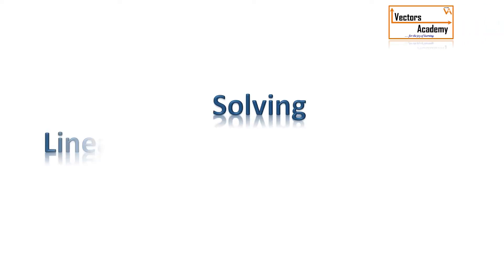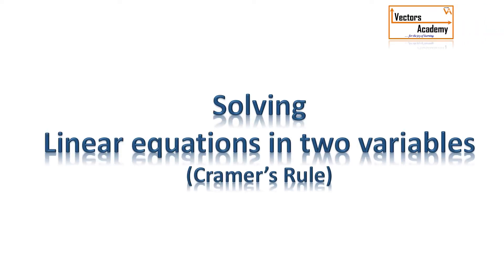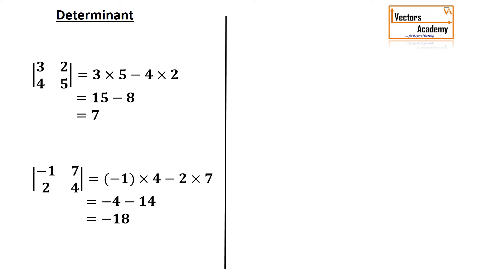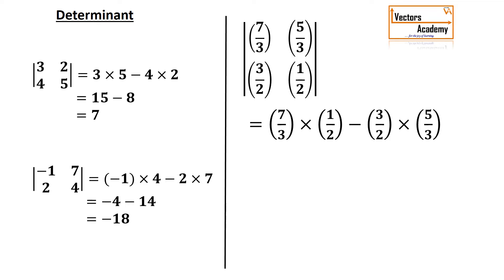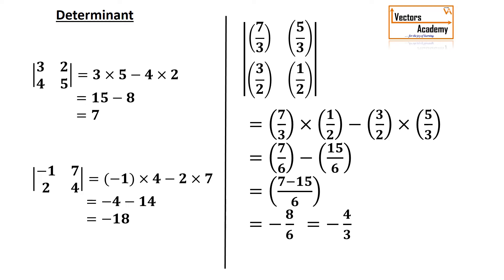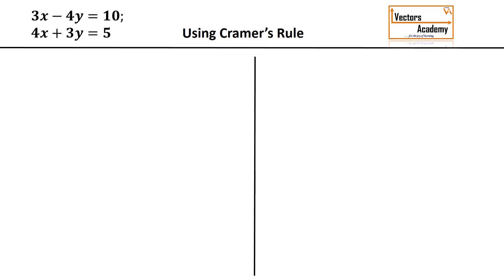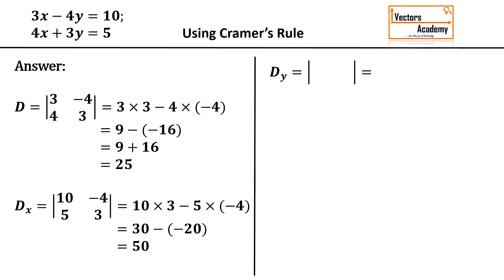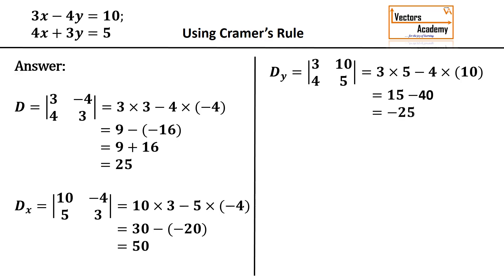Class X: Cramer's Rule (Solving linear equations)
Solving linear equations in two variables using Cramer's Rule
***More such content available only for registered users only***